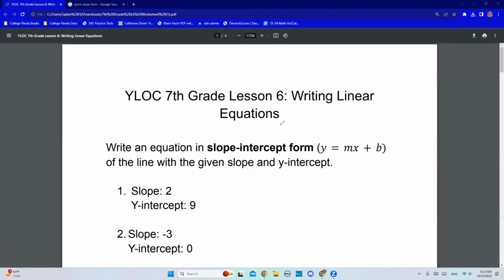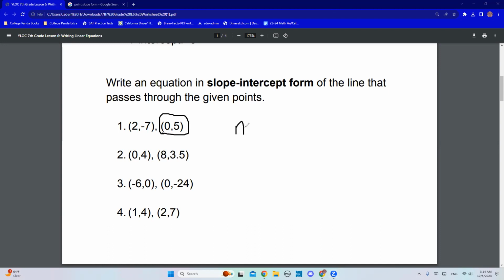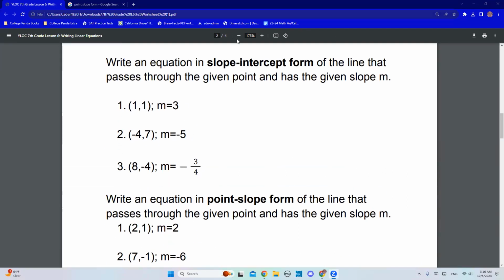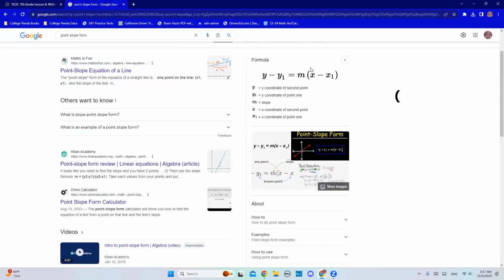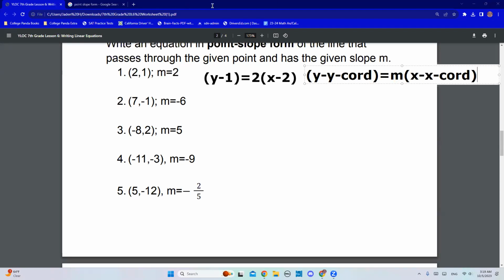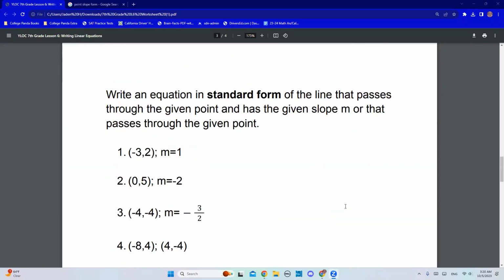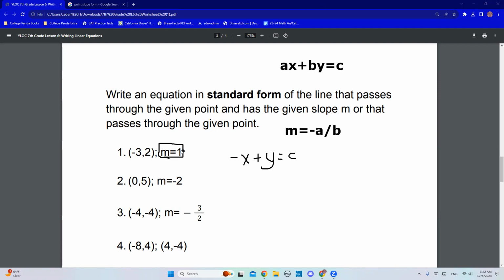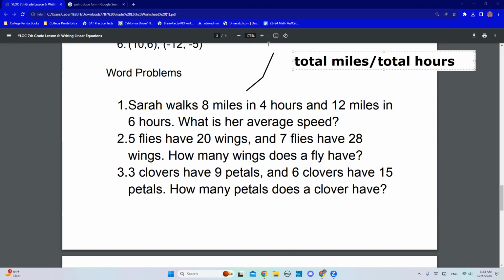Jaden Han - 7th L6